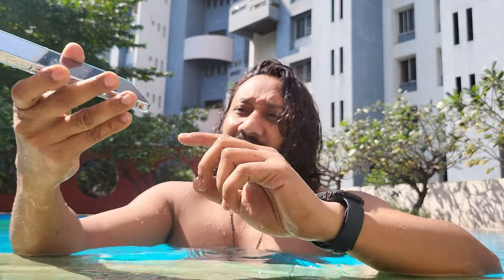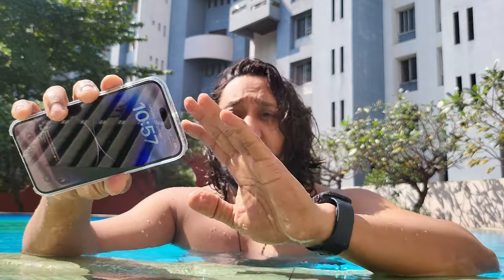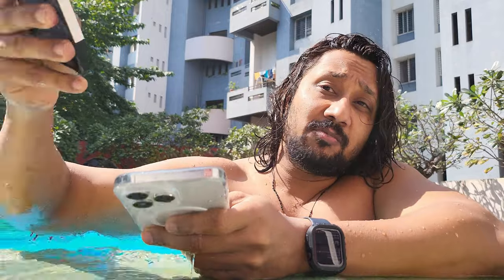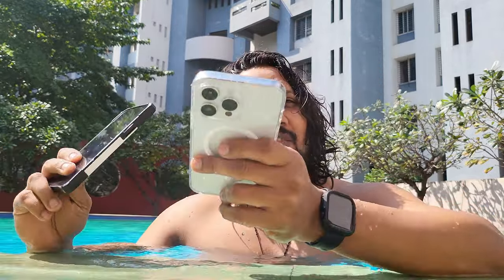iPhone 14 Pro Max - Water Test in the Swiming Pool (English)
In this video we will be doing the Real Life Water test of the iPhone 14 Pro Max in the Swimming pool and then talk about what to expect from it.

Purchase Link:

Apple iPhone 14 Pro 256GB Gold

Apple iPhone 13 Pro Max (128GB) - Silver

Apple iPhone 13 Pro Max (256GB) - Graphite

Apple iPhone 13 Pro (256GB) - Sierra Blue

Apple iPhone 13 Pro (128 GB) - Alpine Green

Apple iPhone 13 Pro (256GB) - Gold

Apple iPhone 14 (128 GB) - Midnight